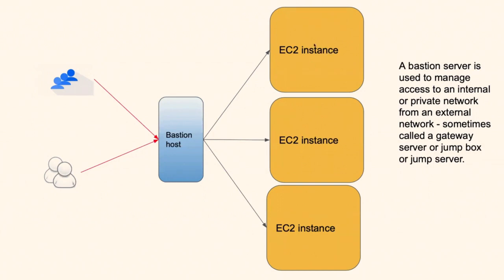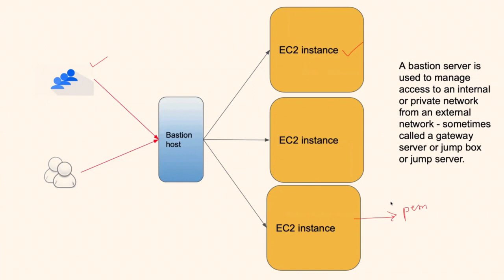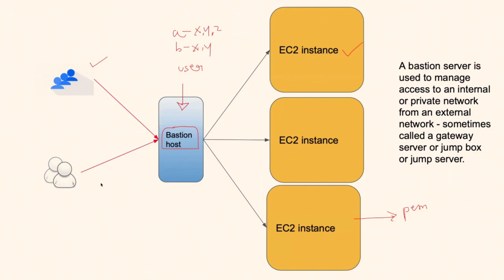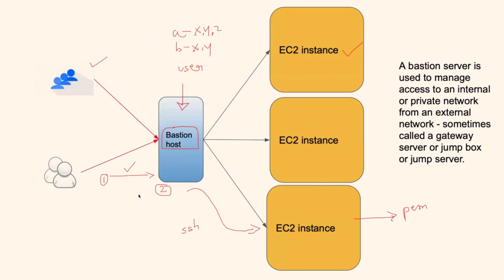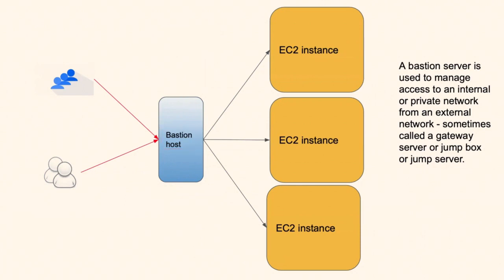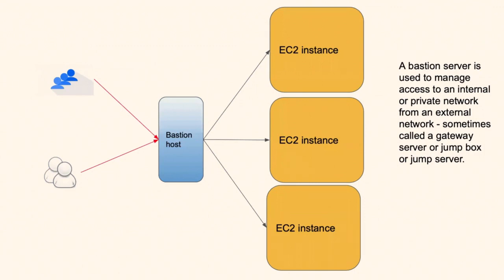linux interview questions and answers for beginners | Q 2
The Best DevOps Online Training Course

Our expertly crafted courses cover all aspects of DevOps, ensuring you gain a solid understanding of the most sought-after skills in the industry. Our highly experienced, dedicated, and hard-working trainers go to great lengths to ensure that DevOps is made simple to understand.

linux interview questions and answers for beginners
DevOps interview questions and answers for beginners

Get full course offered price only limited life access time.
Hurry-Up Limited Offer!!!

for support any help ping us

devops tutorial for beginners
git tutorial
docker tutorial
docker full course for beginnerss
kubernetes tutorial
terraform tutorial

devops tools
cloud computing
DevOps
Edureka

Agile Methodology
DevOps Stages
Continuous Integration
Continuous Delivery
Continuous Deployment
Jenkins Demo
Configuration Management
 Containerization
Docker Demo
Continuous Monitoring
Introduction to Nagios
DevOps Use-Case
Git & GitHub
Collaboration
Storing Versions
 Backup
Analyze
 Version Control Tools
 Git & GitHub
Creating Repositories
Syncing Repositories
Making Changes
Parallel Development
 Branching
Merging
Rebasing
Git Flow
Jenkins Plugins
Jenkins Example
Shortcomings of Single Jenkins Server
Jenkins Distributed Architecture
Docker Case Study
Docker Registry
Docker Image & Containers
Docker Compose
Kubernetes
 Kubernetes Installation
Kubernetes Features
Kubernetes Use-Case: Pokemon Go
Kubernetes Architecture
Working of Kubernetes
Kubernetes Hands-on
Ansible
Configuration Management
 Ansible Case Study: NASA
Ansible Architecture
Ansible Hands-on
terraform-workspaces
why-terraform
Installing Terraform
Puppet Use-Case
Nagios Features
Nagios Architecture
Nagios monting tool
Kubernetes interview questions and answers for beginners
terraform interview questions and answers for beginners